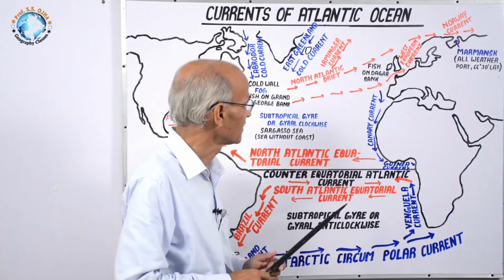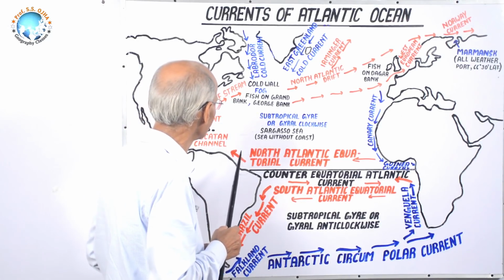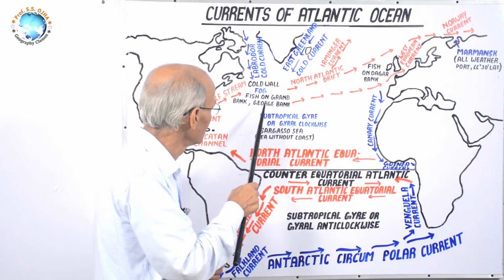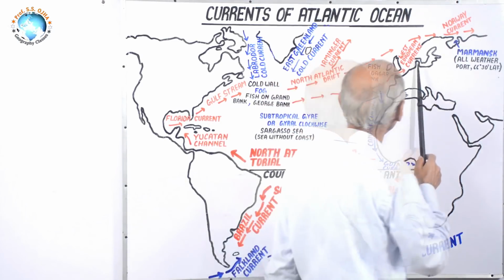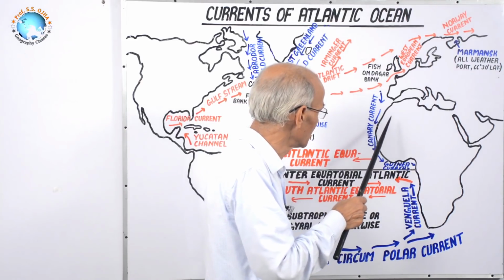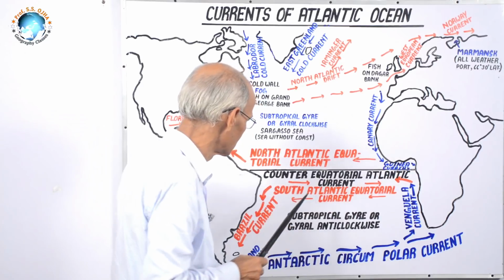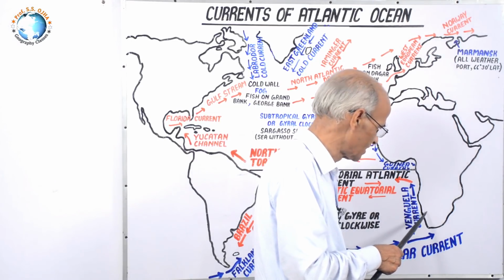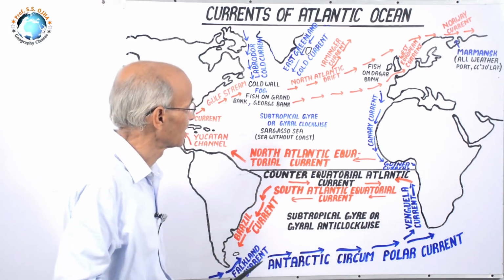Current of Atlantic Ocean | Lecture- 10 (B) | Prof.- SS Ojha | UPSC , PCS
Oceans cover about 71% area of the earth. Oceans have several motions like Wave, Current, Tide, Tsunamis etc. These provide energy like Wave Energy, Tidal Energy, Otec Energy, Osprey Energy.
      Oceans have rich Bottom Deposits/ Resources like Aluminium, Cobalt, Nickel, Magnesium, Iron etc. Oceans are rich in biotic resources such as fish, Corals and algae of medicinal value. Oceans provide us salt and navigation facilities.
      Due to global warming and ice- melting sea level is rising. Thus oceans are occupying coastal land and island.
      Disputes arise on the marine resources between two countries hence International seabed  authority and International ocean laws have been formulated.
      Thus today present technological man is looking at and studying different aspects of world oceans.

ABOUT AUTHOR :-
Prof Sheo Sagar Ojha is Head of Geography Department , University Of Allahabad. For more interaction please get in touch with him through his Facebook Page & Twitter.